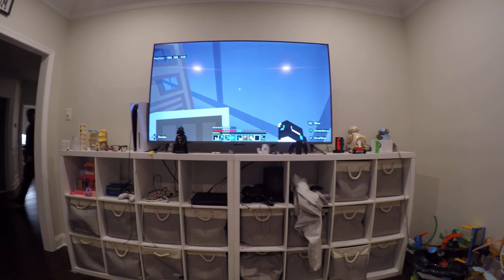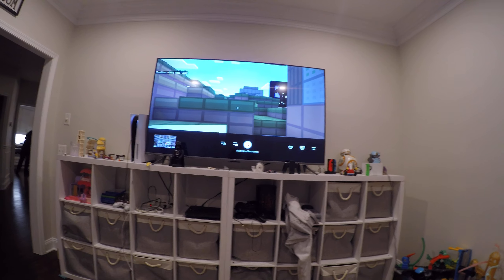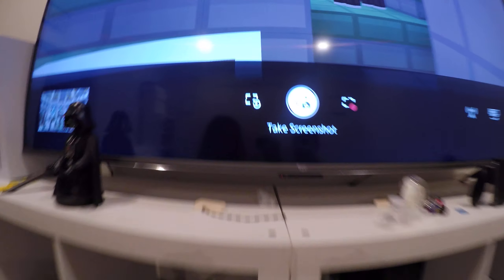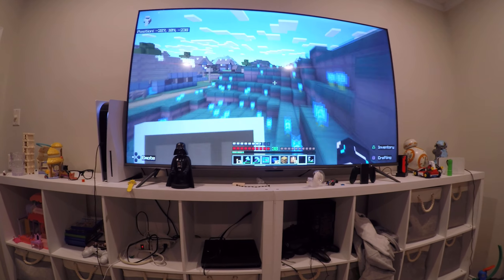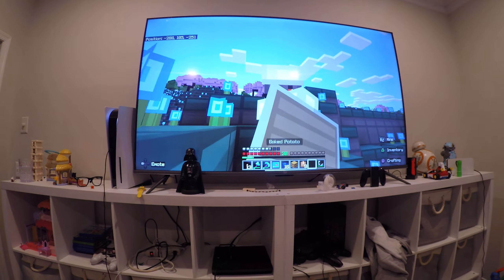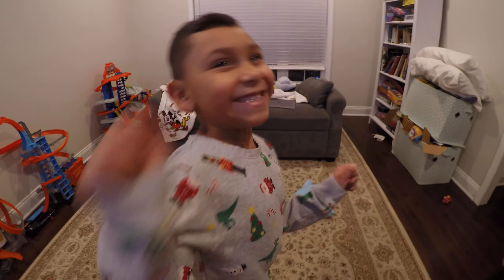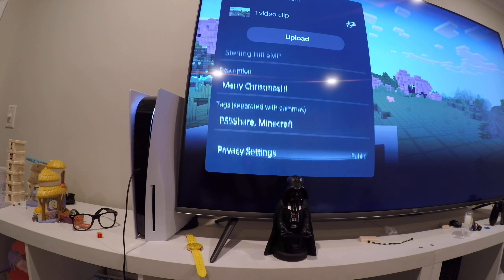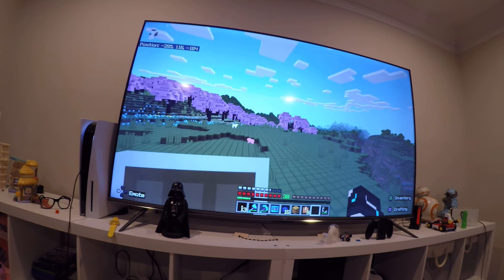How To Upload Videos To YouTube On PS5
Behind The Scenes Of My Gaming Videos! Shoutout To @catarinacarvalho9929 For Being My Camera Person In This Video! (This Only Works On PS5)